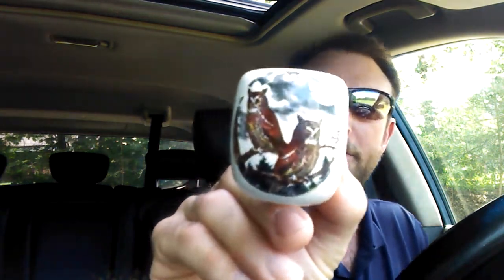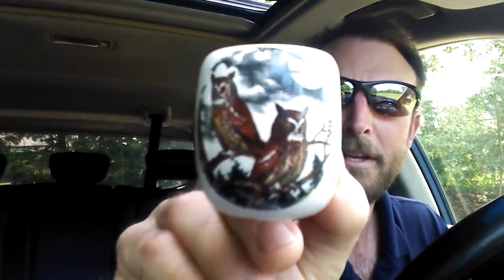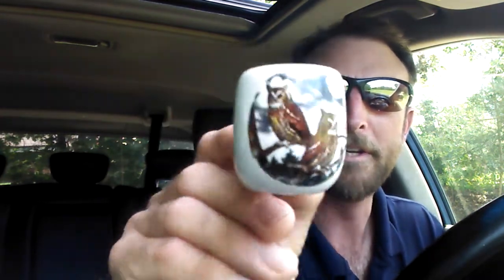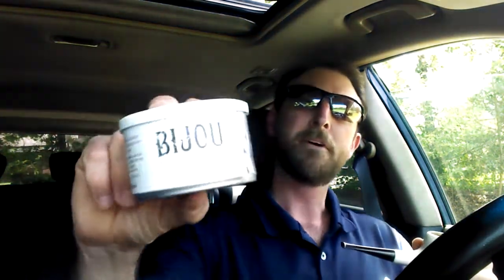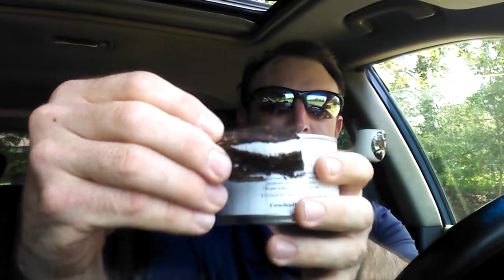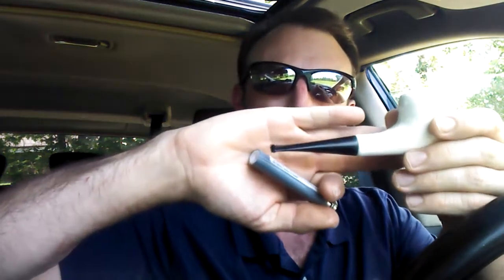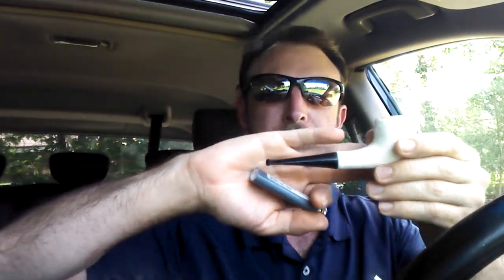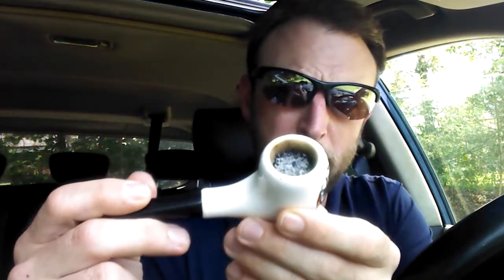First smoke - LePeltier Clay Pipe and C&D Bijou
My first take on clay pipes and Bijou